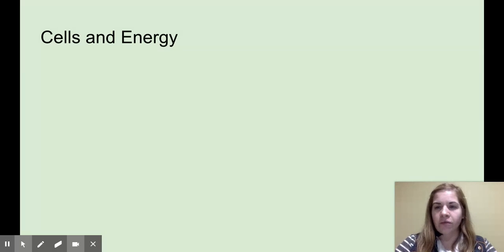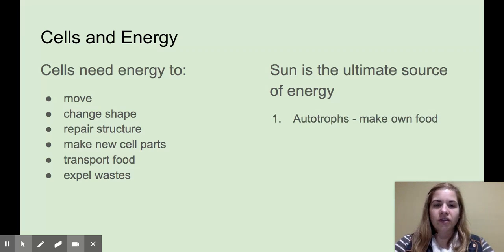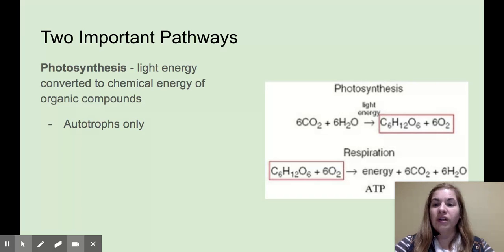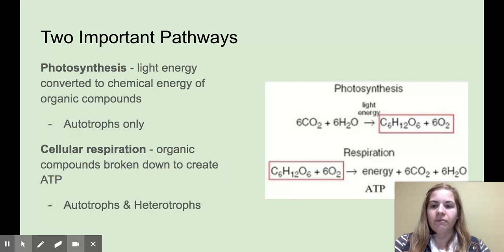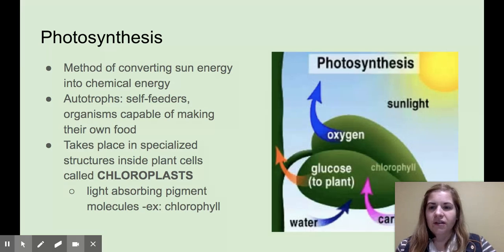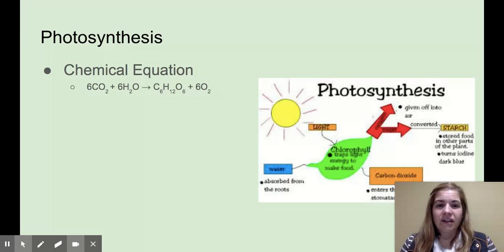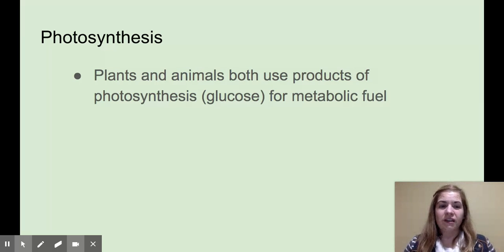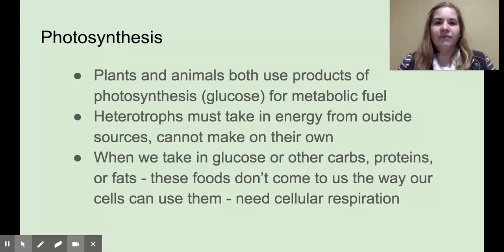Photosynthesis Presentation Notes